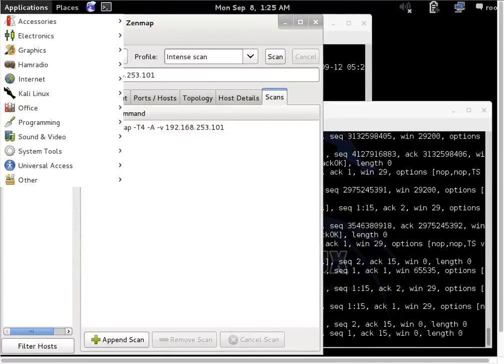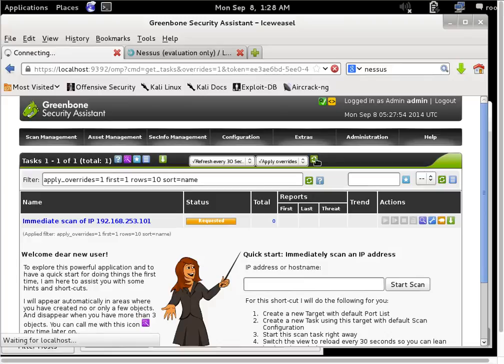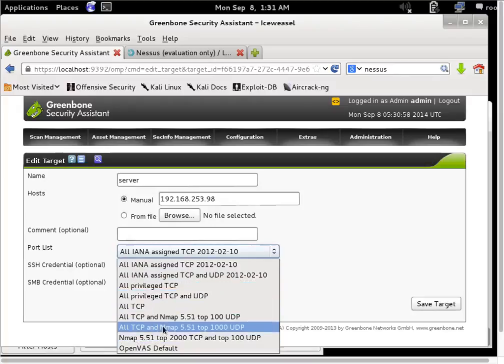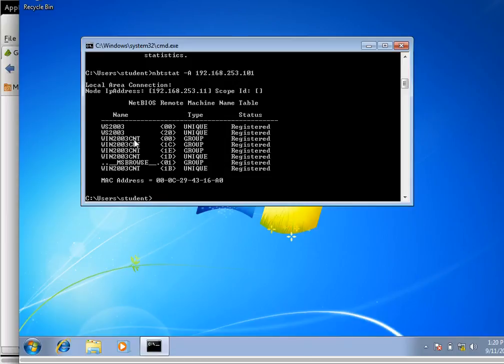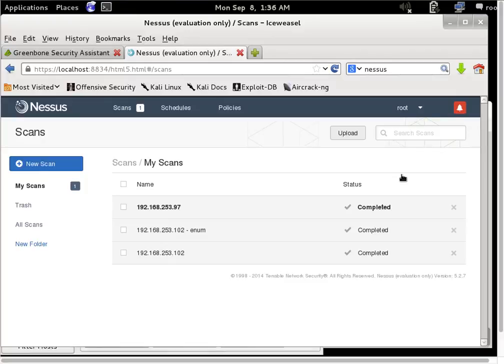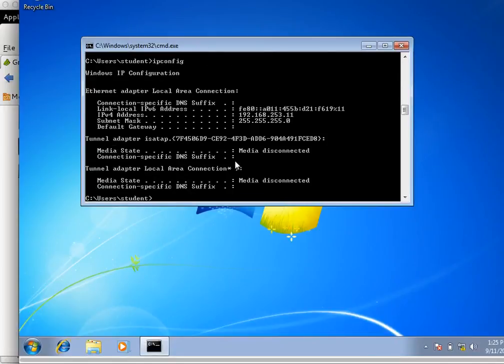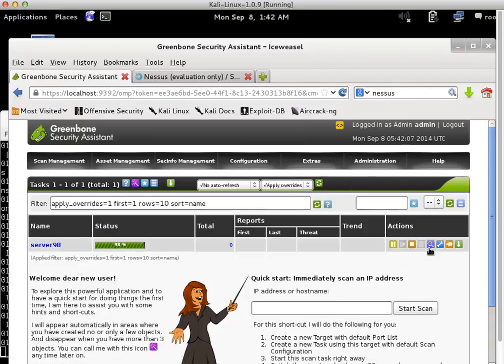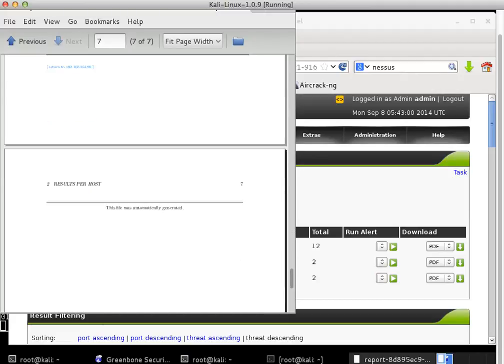OpenVAS and nbtstat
It does not seem that OpenVAS is installed by default in the latest version of Kali.  Install it with the commands:
apt-get update
apt-get install openvas

Then from the menu click
Applications - 04 Vulnerability Analysis - openvas init - the admin user password is generated in this step.  Make sure you note it before you close the terminal window
Applications - 04 Vulnerability Analysis - openvas start